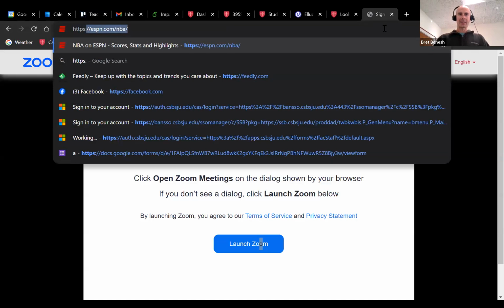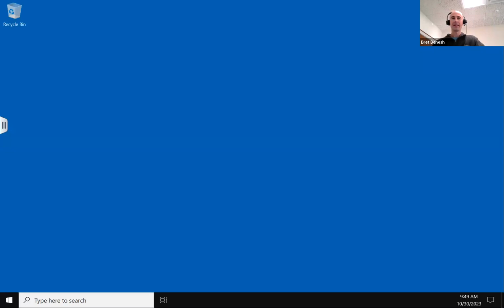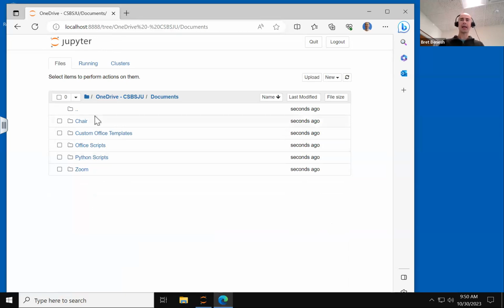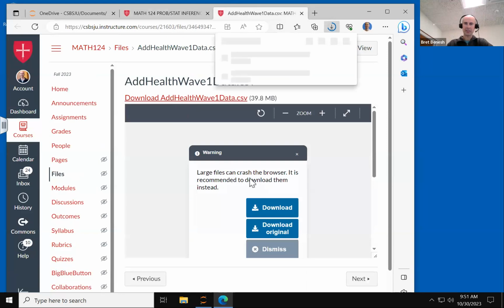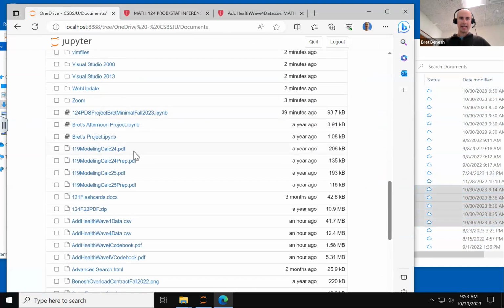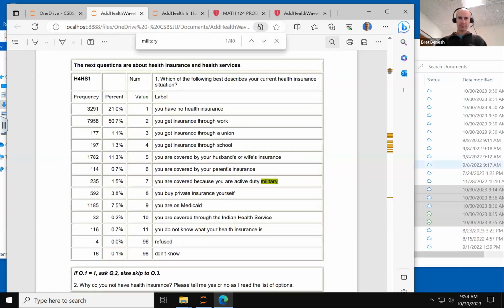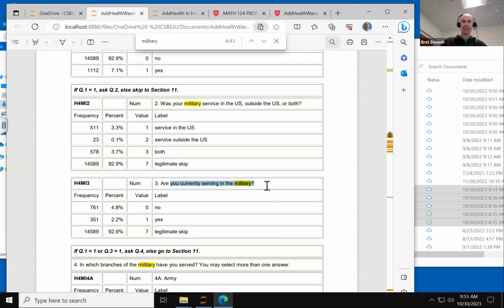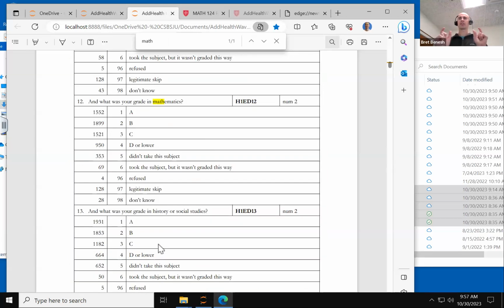How To Get Started with Project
This video refers to the previous year when we did all the steps in one day. Some of this you will already have done.